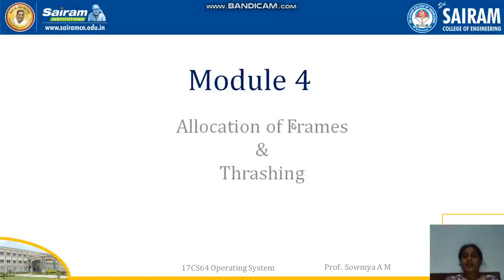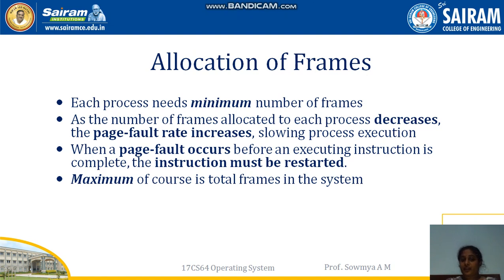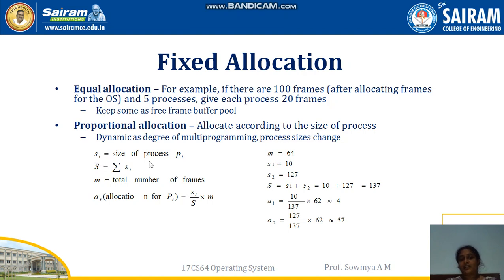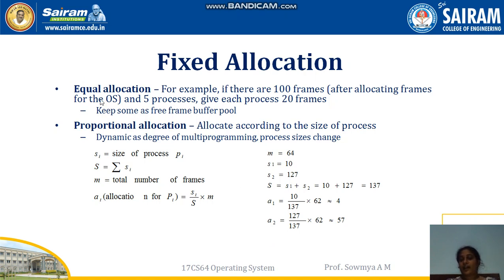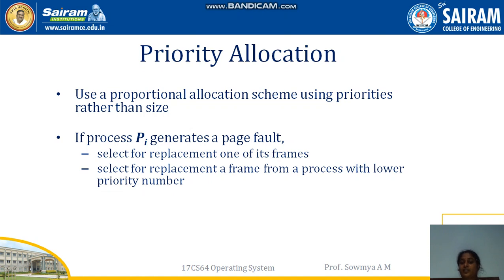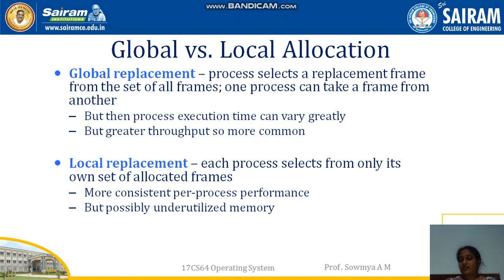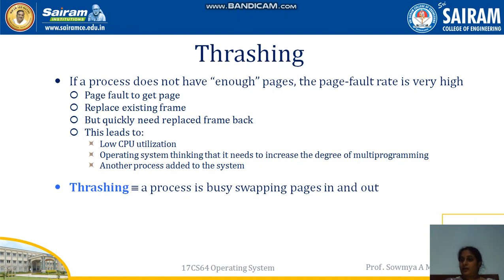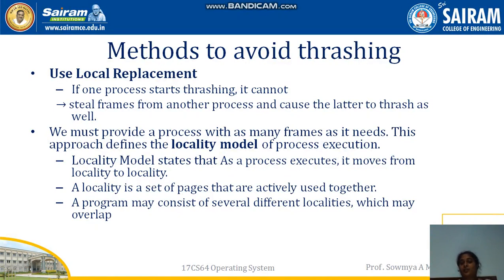LectureVideo 17CS64 Module4 Allocation of Frames And Trashing Sowmya